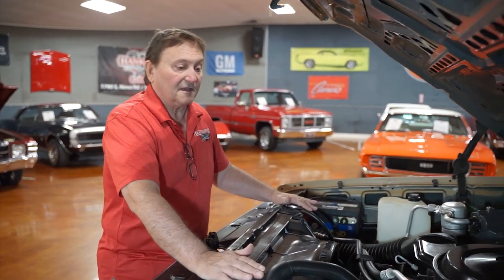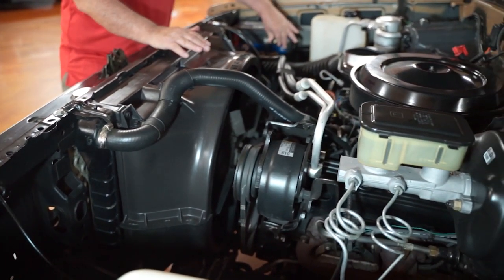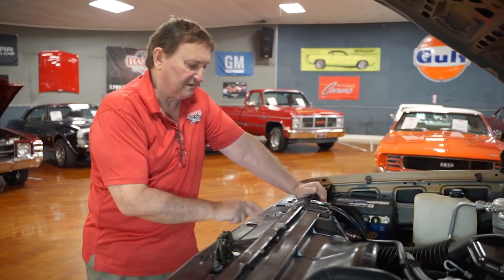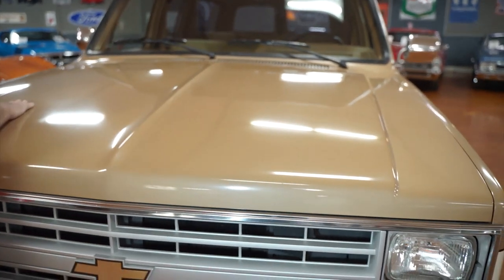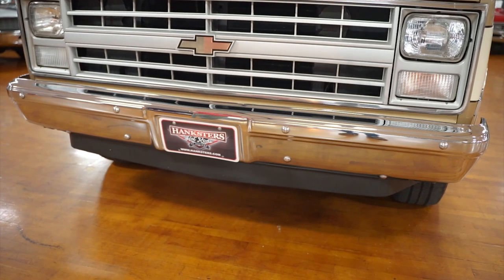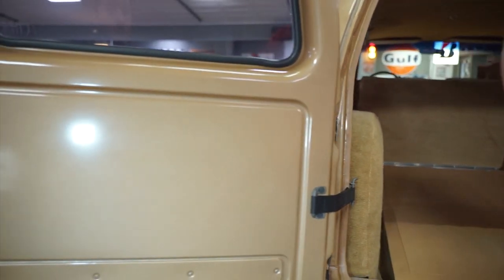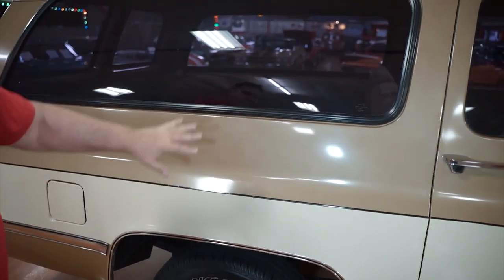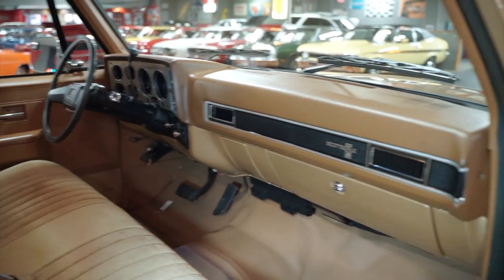1988 CHEVROLET SUBURBAN SCOTTSDALE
Come Check Out Our 88 Suburban Here At Hanksters In Daytona Beach, Florida. To See Pictures And More!